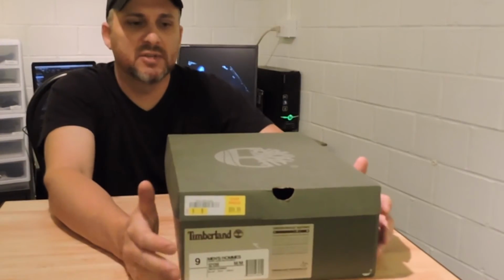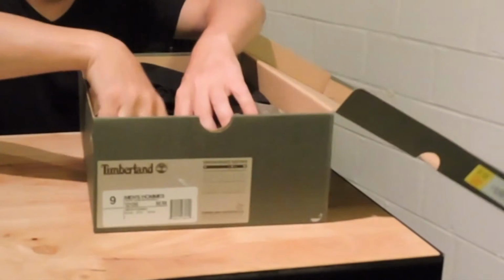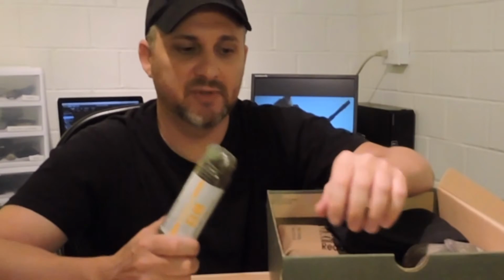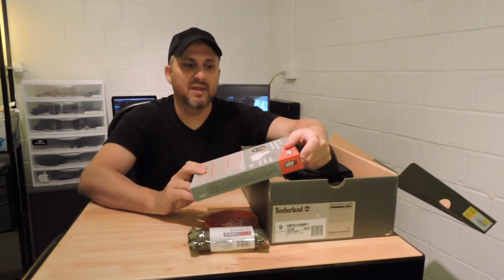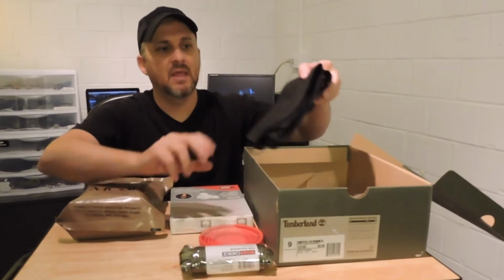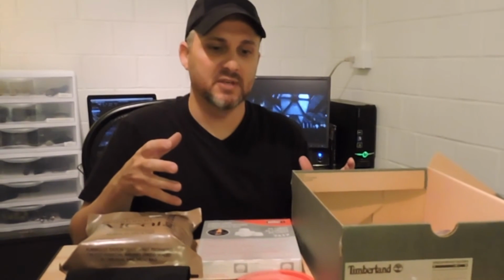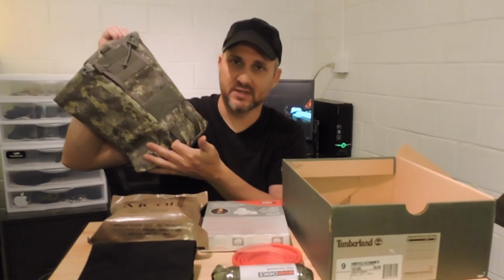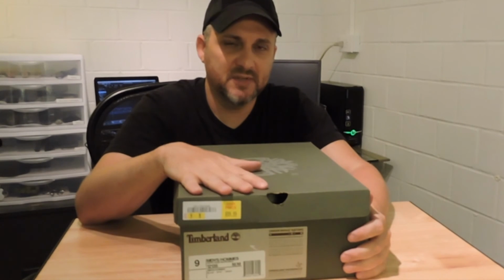Monthly Gear Subscription Challenge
In this episode I talk about Monthly Gear Subscriptions and review my UglyTent Gear for the month of June. I hope you enjoy this video and give me some feedback.

Kenny D